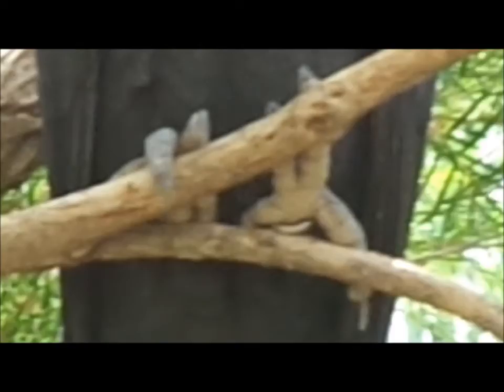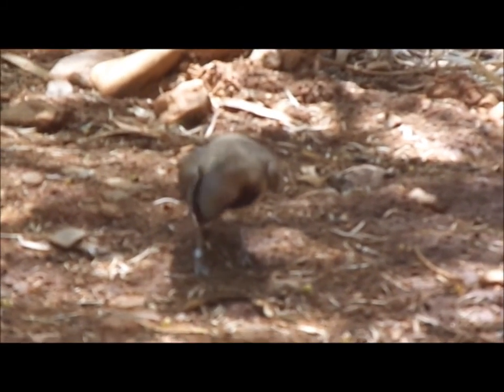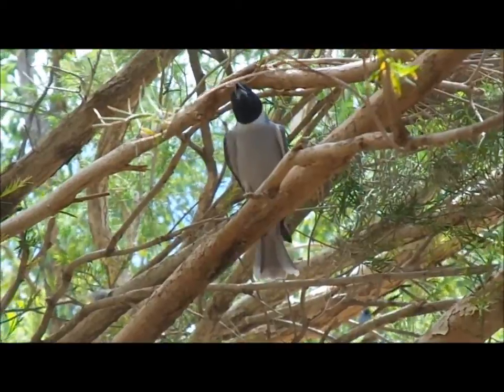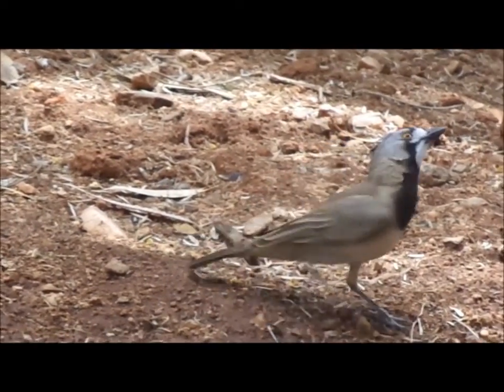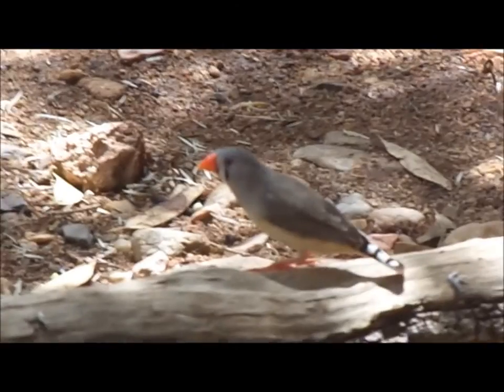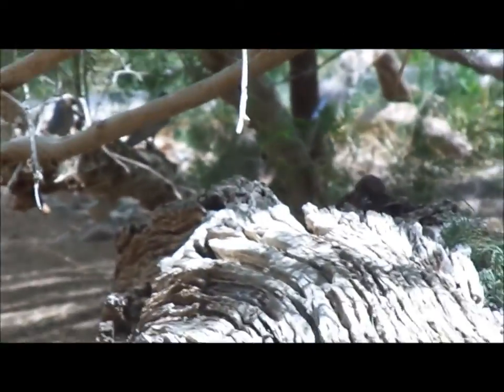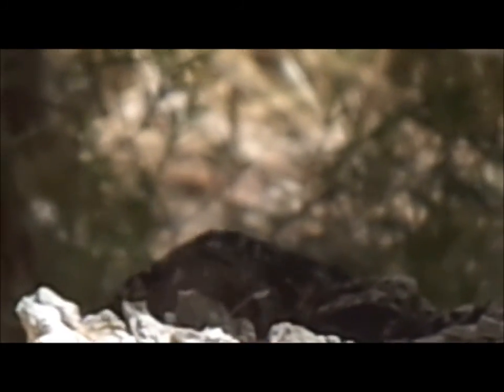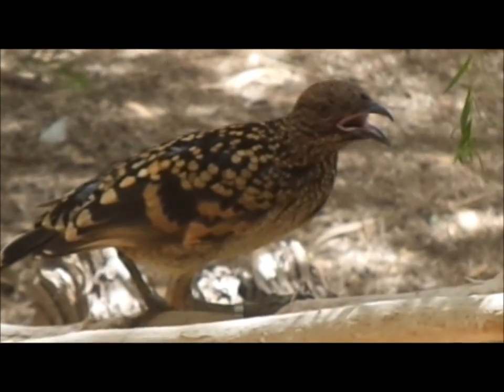Armature aviary browsing